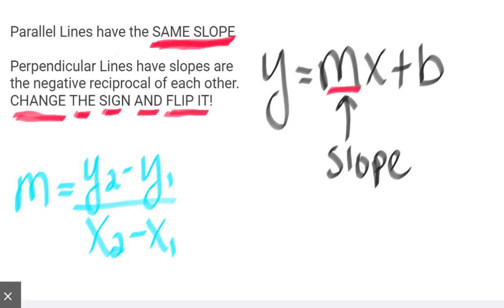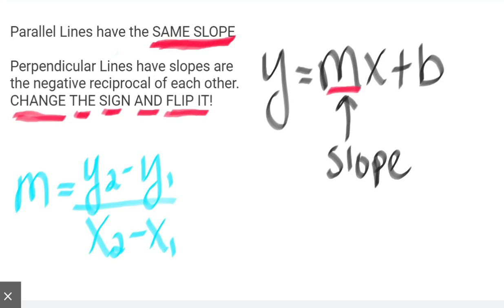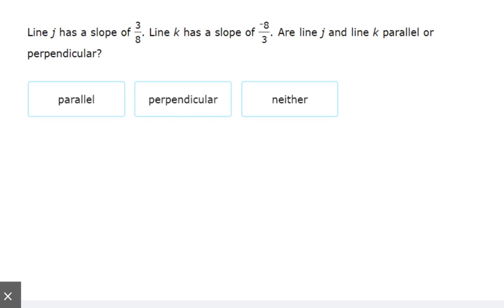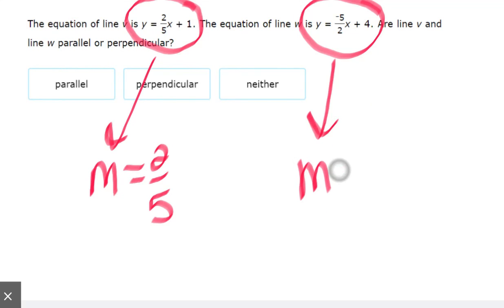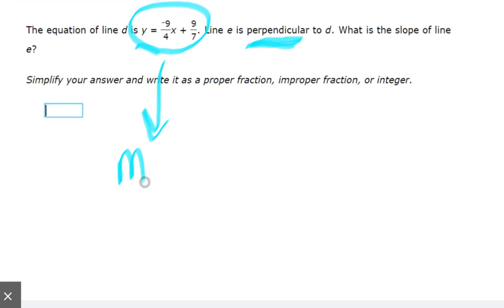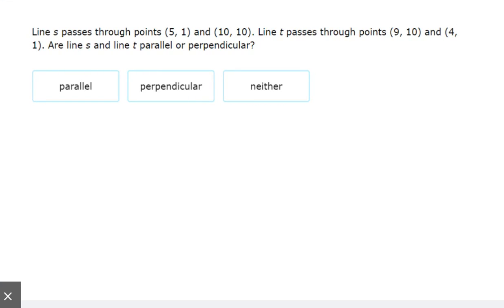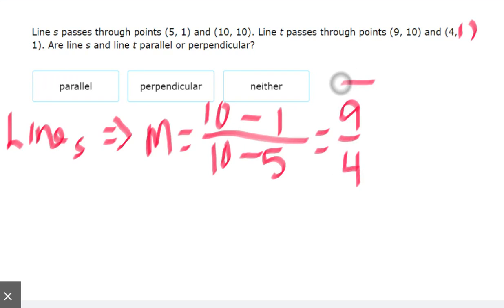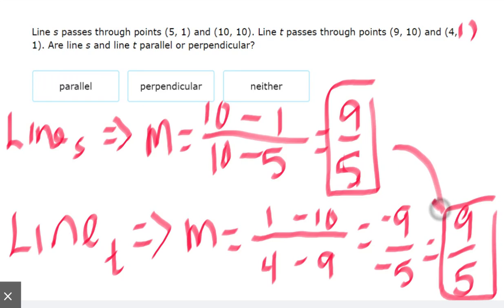Parallel & Perpendicular Slope Help